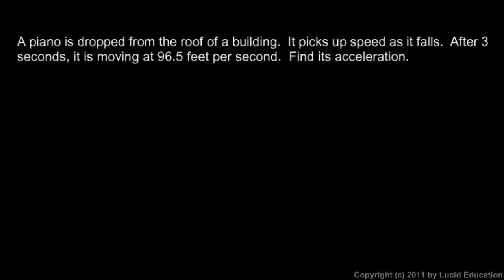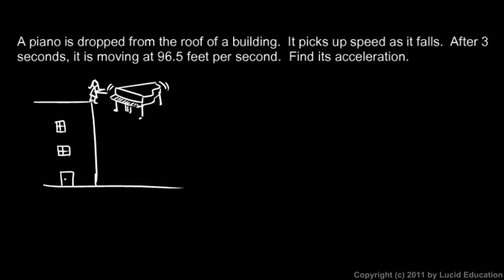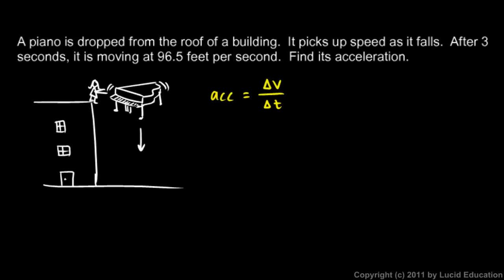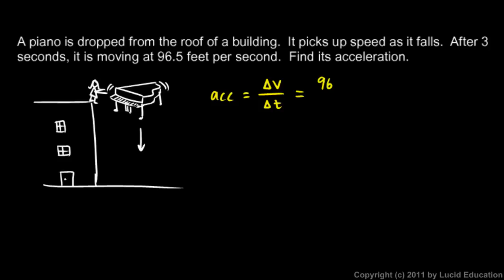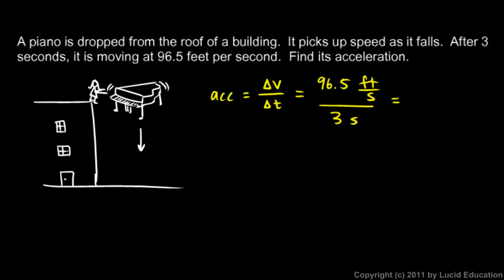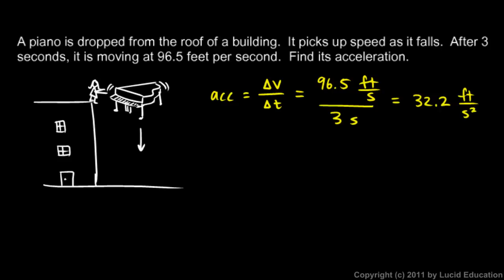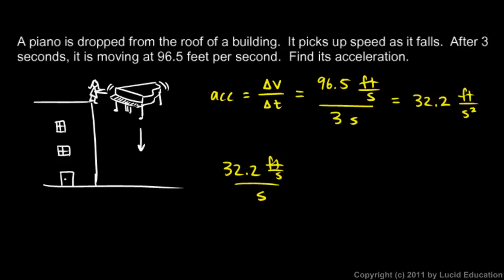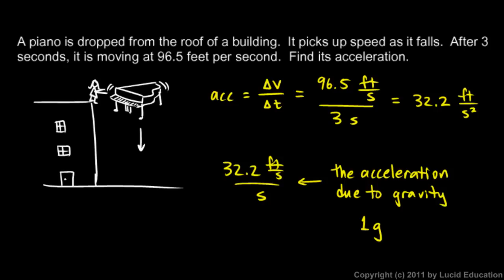Physical Science 1.8c - Example 2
An example problem dealing with the acceleration due to gravity.  A piano is dropped off the roof of a building.